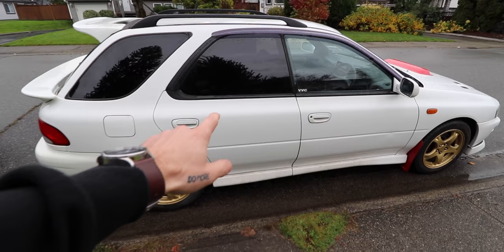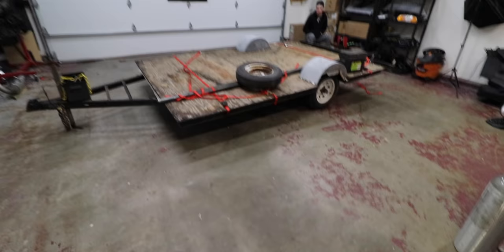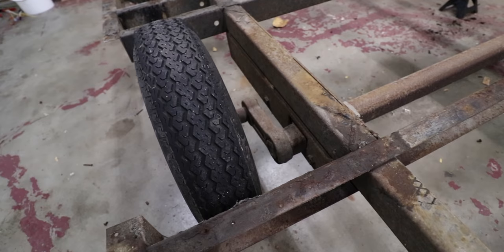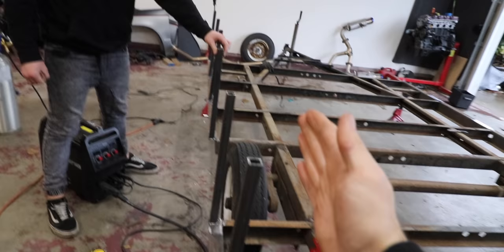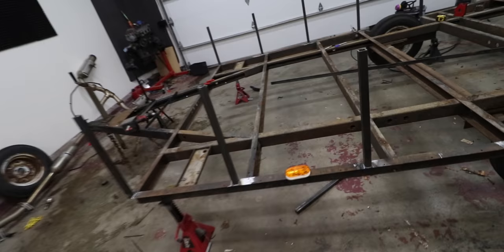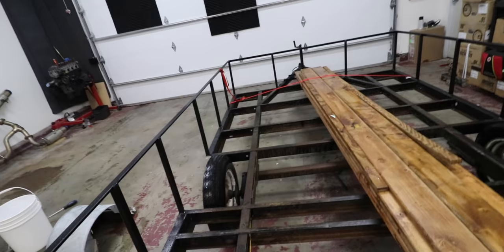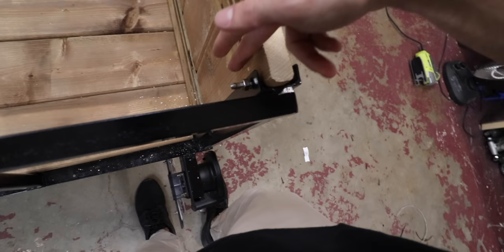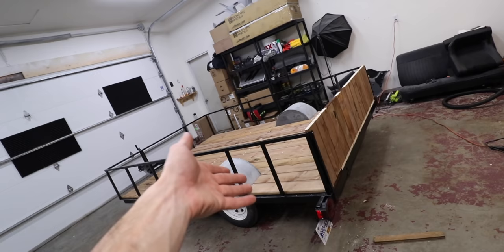Building a DIY Utility Trailer! *CHEAP*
I have never done anything like this before but I am very excited about the turn out! we built a DIY utility trailer from an old pop up tent trailer and it turned out amazing for what we need!